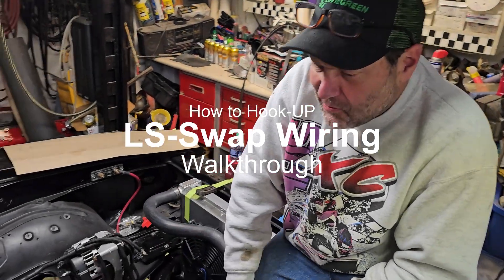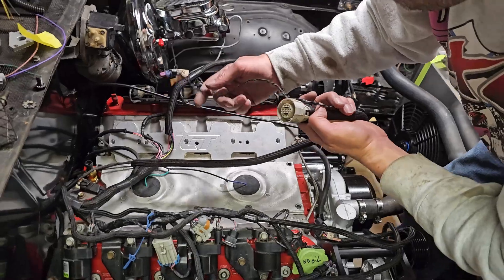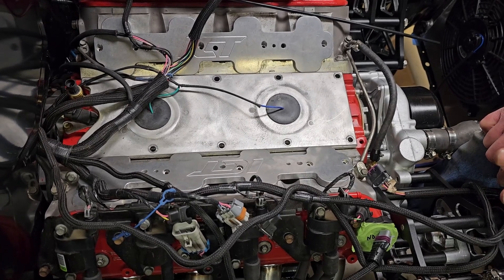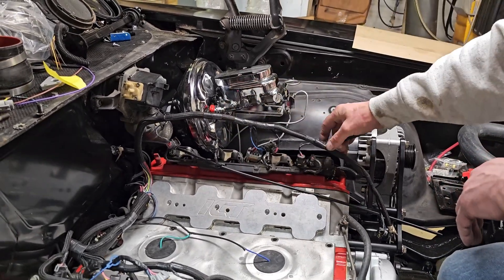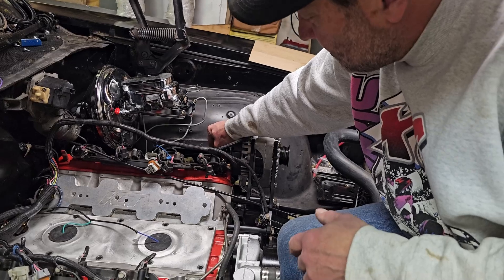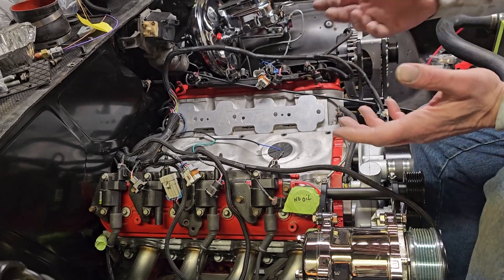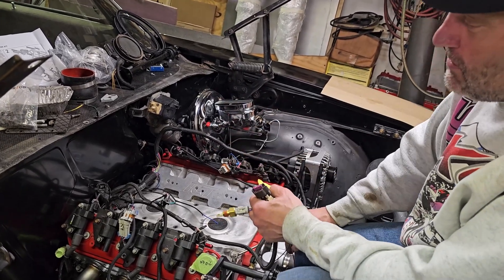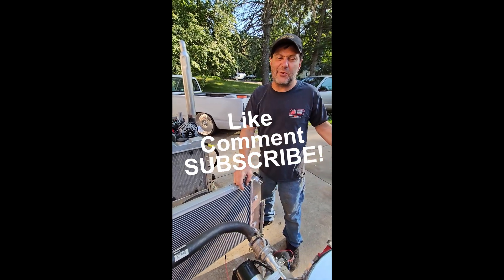"How To Hook Up An LS Swap Wiring Harness!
How to Hook Up an LS Engine with a Wiring Harness | Detailed Guide

In this video, we'll show you how to hook up your LS engine using a wiring harness, detailing where each connection goes and what to pay attention to for a successful swap.

Key Points Covered:

Preparing the wiring harness
Connecting the PCM
Ground and power connections
Sensor and injector hookups
Tips for securing connections